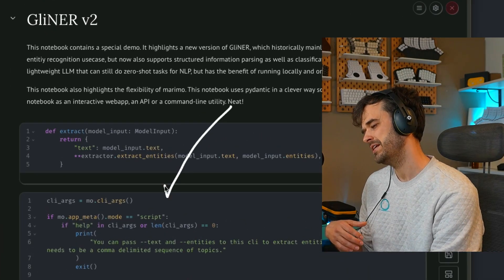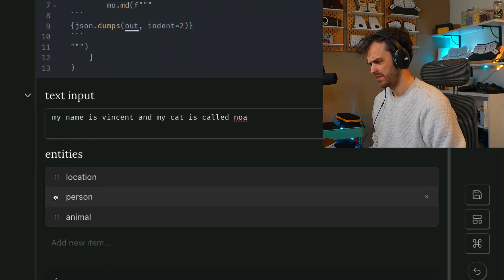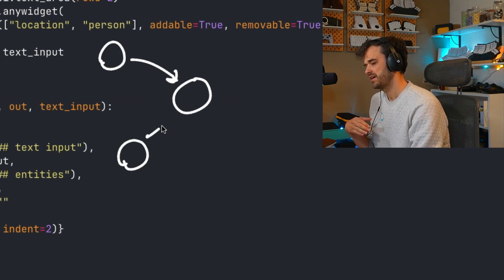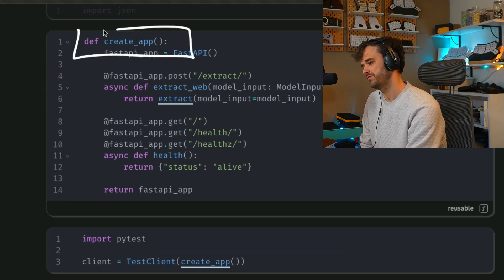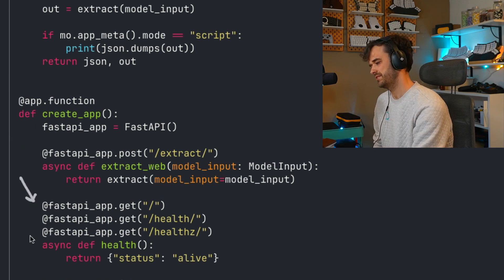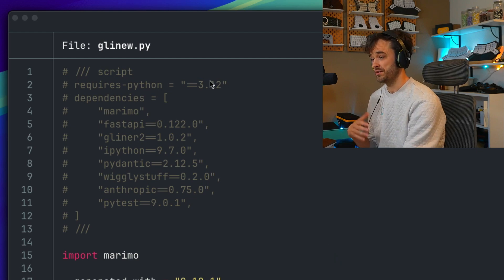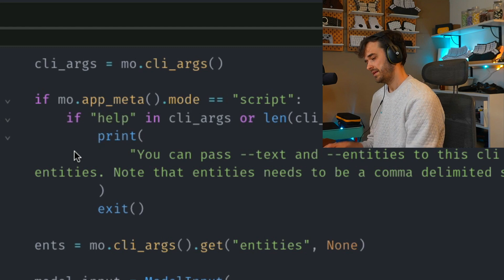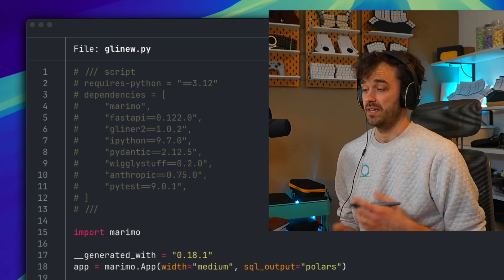Can your notebook serve FastAPI? marimo can!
Thanks to the way uvicorn works, you can expose a FastAPI app quite easily in marimo. But why stop there? You can also add an interactive webapp, pyytest and a full command line utility into the mix while you're at it!

00:00 Many features
01:19 marimo filestructure
04:10 FastAPI
06:26 Pytest in marimo
08:06 command line